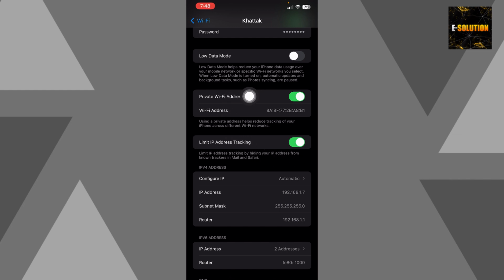How To Rotate WiFi Address on iPhone in iOS 18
In this video, we’ll walk you through the step-by-step process of rotating your WiFi address on your iPhone running iOS 18. This feature helps enhance your privacy and security while connected to various networks. The method is very simple and clearly described in the video.